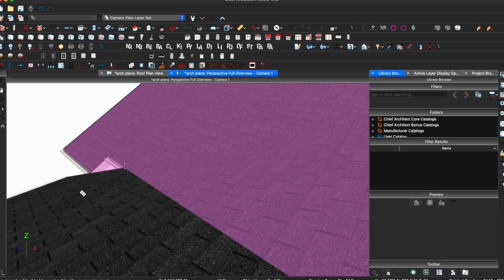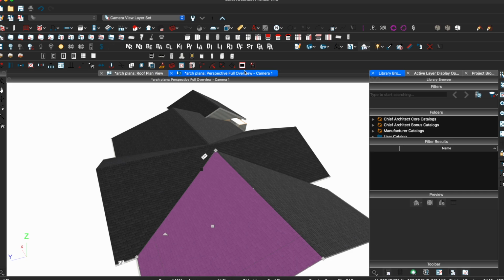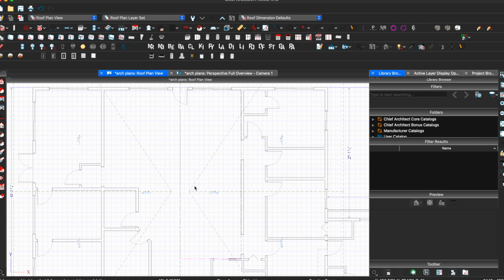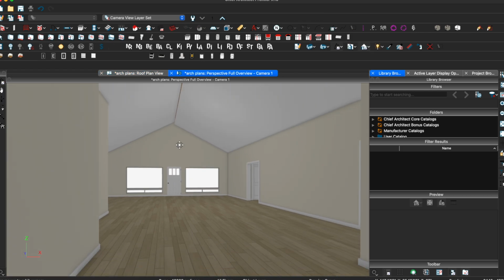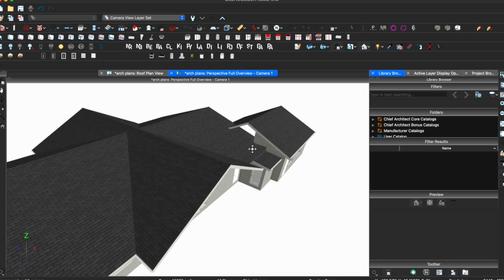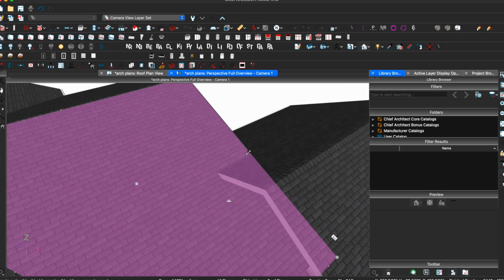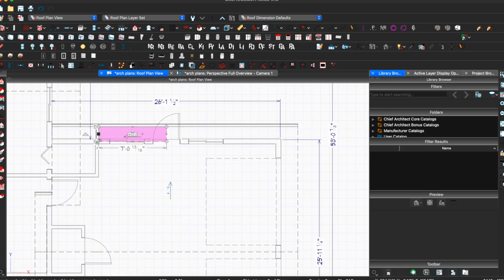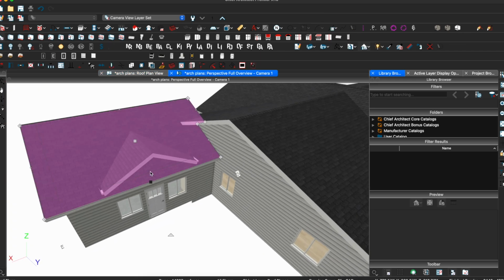Chief Architect Roof & Vaulted Ceiling Plan Training Video & Fixes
Quick training video for client fixing and showing how to fix his roof issues quickly and putting in a custom vaulted ceiling.

D-Forbes.com